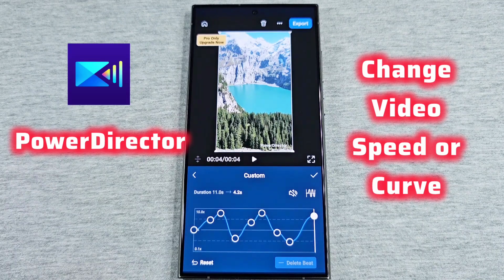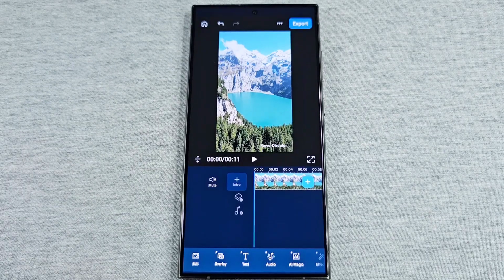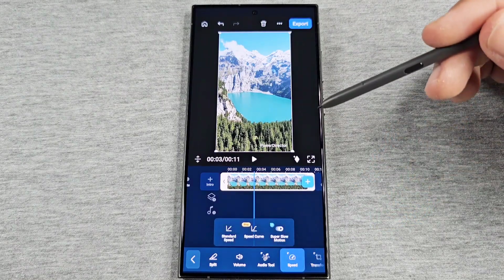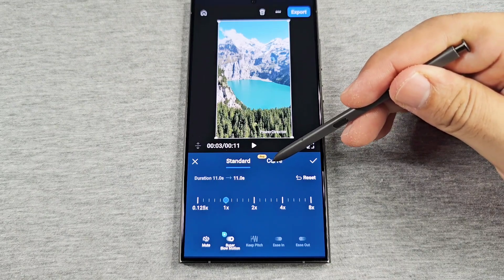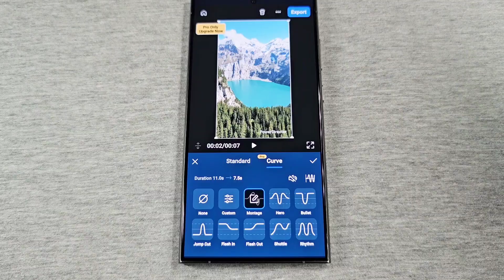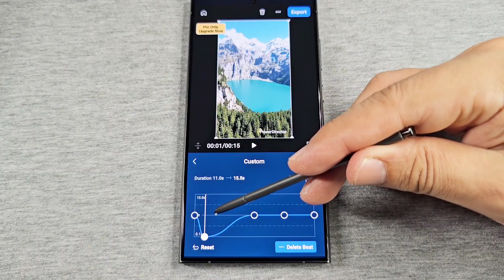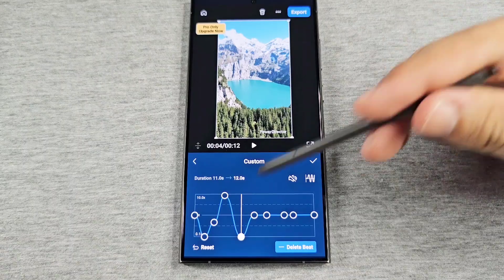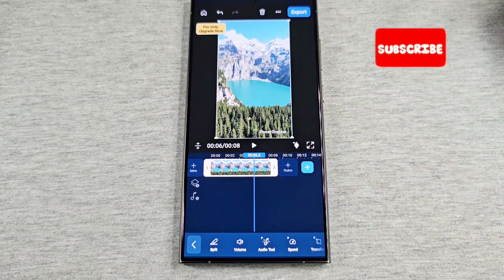How to change video speed with PowerDirector Editor App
a guide on how to change video speed or change certain parts slow or fast to super fast with speed curve tool using PowerDirector video editor app for Android phone

You can make your overall video play slower or play faster

PowerDirector is a free video editor app with no watermark from Google Play Store